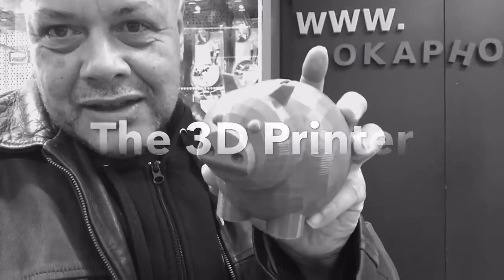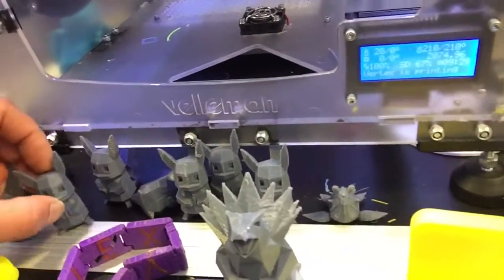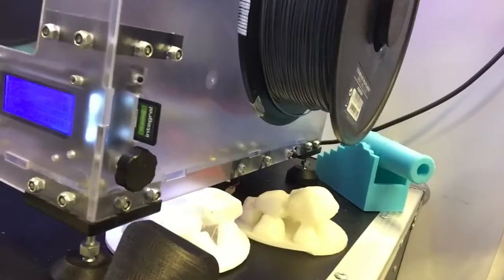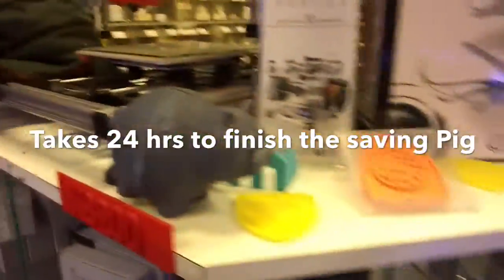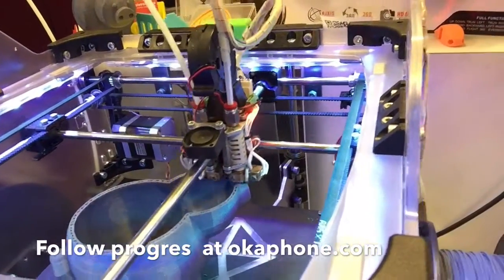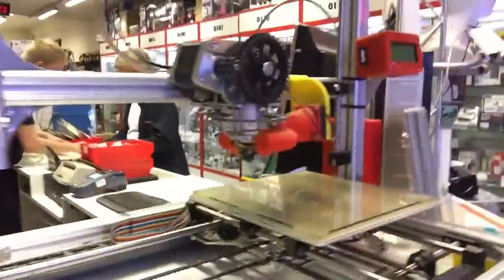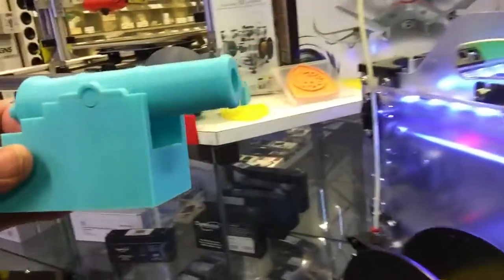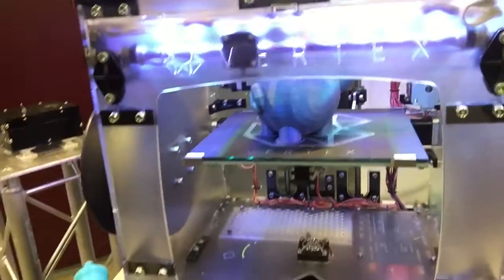@ OKAPHONE GRONINGEN : THE Velleman VERTEX 3D PRINTER - For the price of a iPhone se 2016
VERTEX

The Vertex is the next generation Velleman 3D printer kit.
Easy, accurate, affordable & open source.

MORE INFO Vertex 3D Printer

HARDWARE
dimensions: X Y Z 360 – 380 – 395 mm (14″ x 15″ x 15.5″) (without filament spools).
frame: Polycarbonate panels and fibre reinforced molded ABS parts.
weight: 10 kg.
average noise level during operation: 52 dBA (at 1 m).
ambient operation temperature: max 25 °C.

SOFTWARE
firmware: Modified Open Source Marlin 3D Printer. Firmware – user upgradable.
software: Repetier – CuraEngine – Slic3r (RepRap compatible).

PRINTING
print technology: Fused Filament Fabrication (FFF).
layer resolution: standard: 0.1 mm (maximum: 0.2 mm – minimum: 0.05 mm).
build plate: 215 x 240 mm (8.46″ x 9.45″).
build volume: 180 x 200 x 190 mm (7″ x 7.8″ x 7.5″).
print speed: 30 mm/s – 120 mm/s.
travel speed: 30 mm/s – 300 mm/s.
build plate surface: removable layer of BuildTak™ (consumable; also sold separately).
filament diameter: 1.75 mm (accepts all filament spools with a mounting hole = 53 mm). Open filament policy.
prints: PLA, ABS. Testing with other materials in progress.
nozzle 1&2 diameter: 0.35mm. One nozzle supplied, second nozzle optional.
distance between nozzles: 23.7 mm.
maximum nozzle operating temperature: 270 °C.

ELECTRICAL
communication: USB 2.0 or SD card.
controller board: AVR ATmega2560 based. Dual head and heated bed capable.
display: 4 x 20 char. blue LCD with white backlight.
AC input: 100 – 240 VAC 50-60Hz 150W max.

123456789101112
VIDEOS
THE VERTEX IN ACTION

BUILD PLATFORM

fixed 4mm aluminium frame with 3 point leveling
removable 4mm tempered glass build plate
sheet of Buildtak™ as print surface

EXTRUDER

second extruder optional
ultra strong direct drive extruder
reliable feeding and retraction of 1.75mm filament
built in process for loading and unloading filament
stainless steel filament pulley wheel
NOZZLE(S)

second nozzle optional
actively cooled nozzle assembly
heating indication per nozzle
space between nozzles: 23.7mm

STANDALONE PRINTING

control every aspect of the VERTEX
print files directly from an SD card
load and unload filament with a simple command
bright backlit LCD
rotary encoder
IGLIDUR® BEARINGS & MILLED Z-AXIS

maintenance free plastic bearings
silent operation
milled Z axis virtually eliminates Z-wobble

Video by Channel48 Mobile
With Puck Darlington (c)2016
Special Thanks to OKAPHONE
(Electronic parts Groningen)